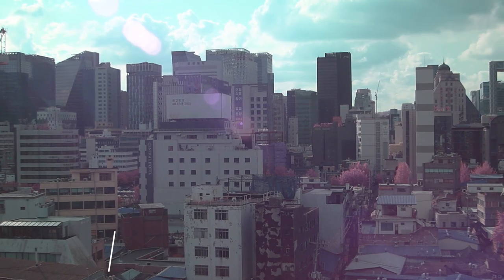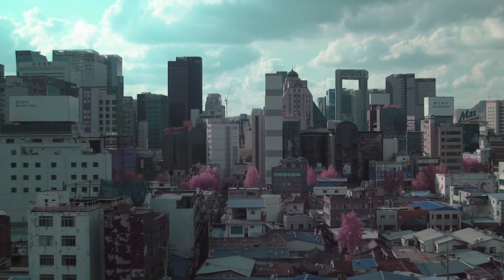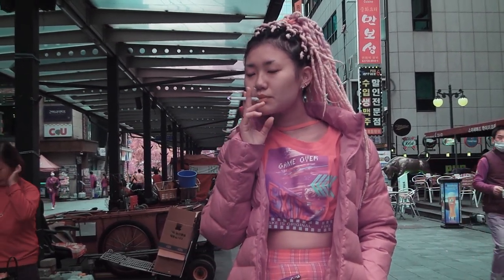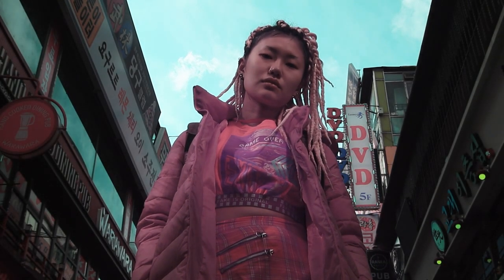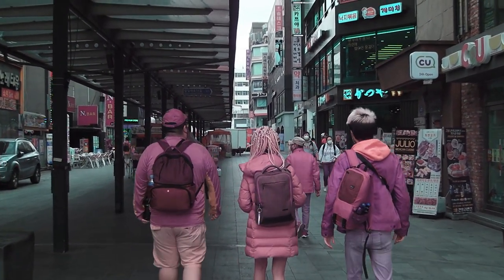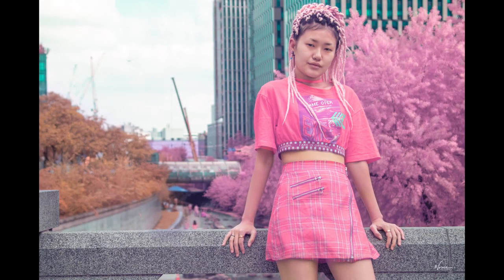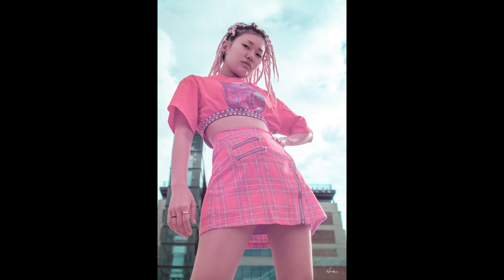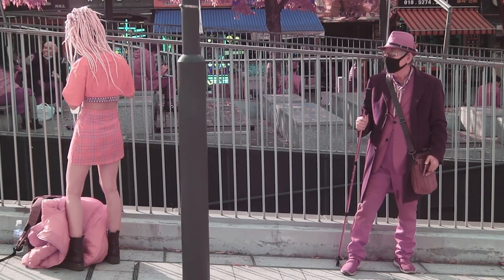Infrared Portrait Photography - Cotton Candy Infrared Photos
Infrared portrait photography using a full spectrum infrared camera in Seoul, South Korea. In this IR tutorial vlog, we go over creating some pastel portraits using infrared converted cameras from Kolari vision or Lifepixel.

➡️ You can support by simply liking or commenting